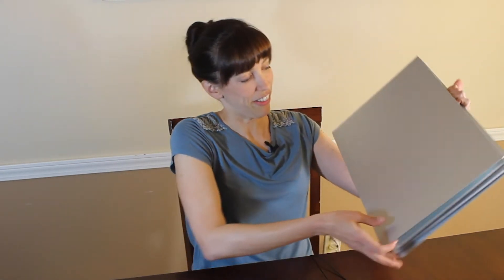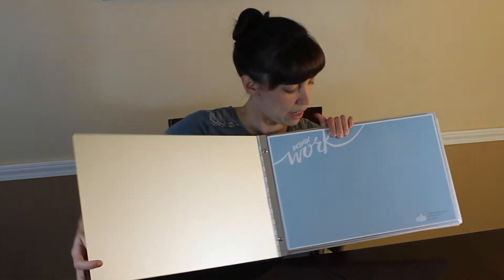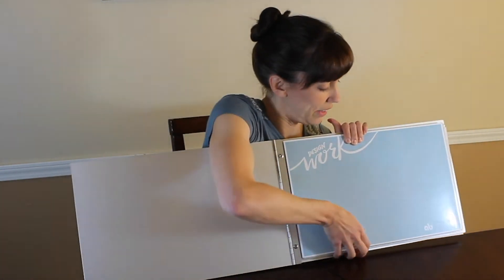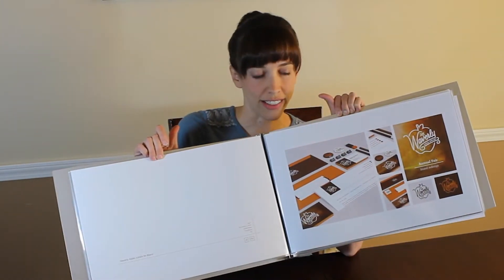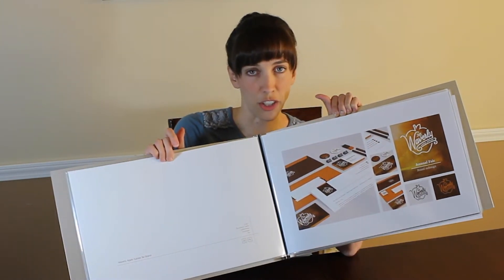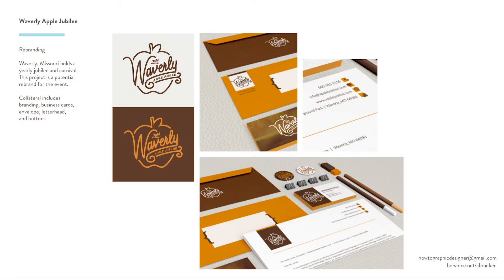Graphic Design Portfolio Tips and Best Practices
Here are 5 tips for creating a graphic design portfolio to be used in a design interview. Did I miss some? If so, add them in the comment section below!